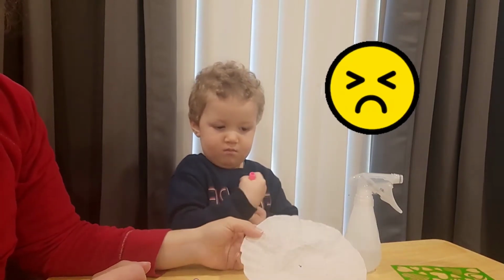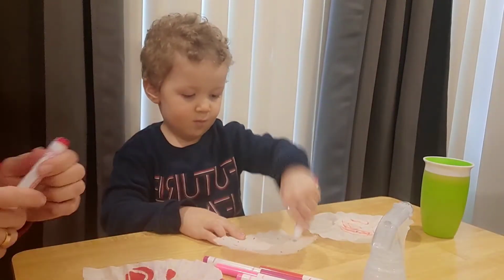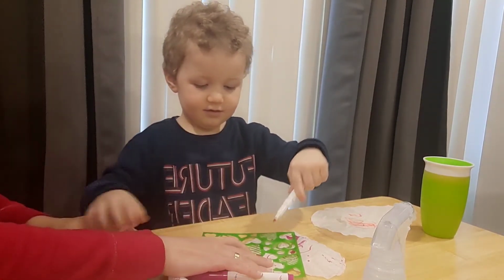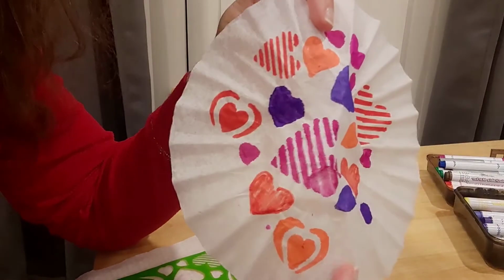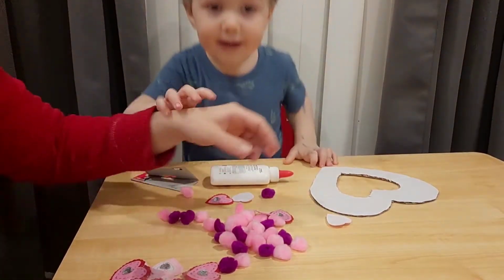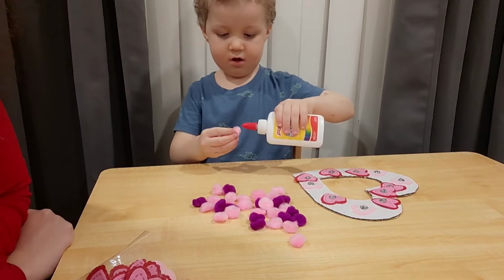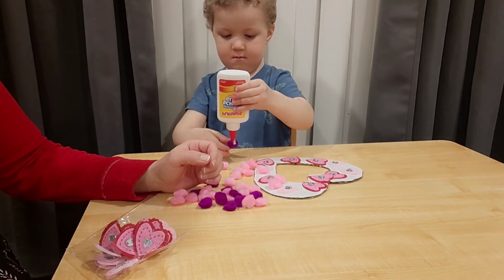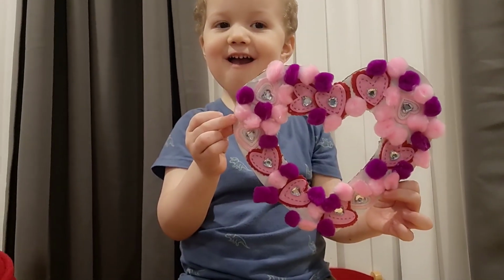Valentine's Heart ❤ arts and crafts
arts and crafts activities doing hearts